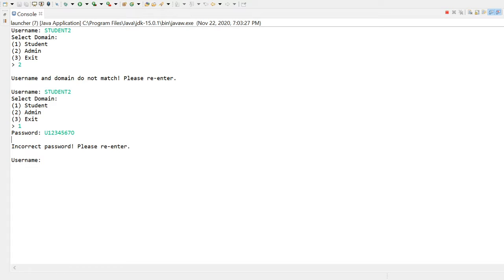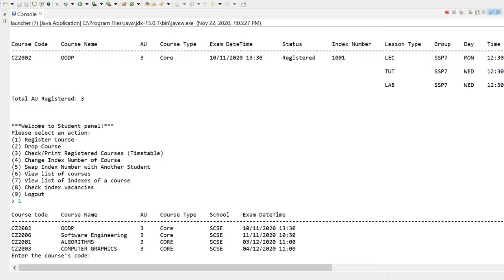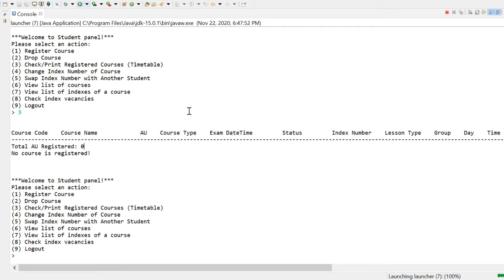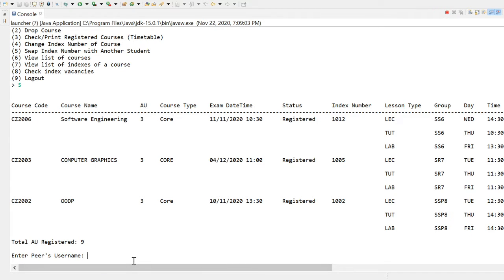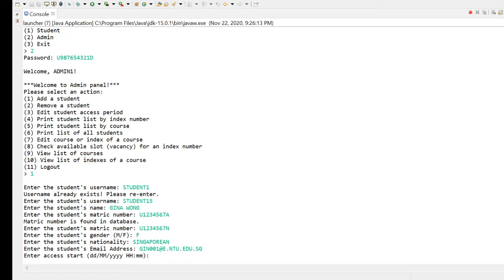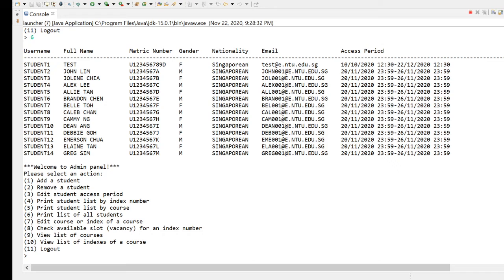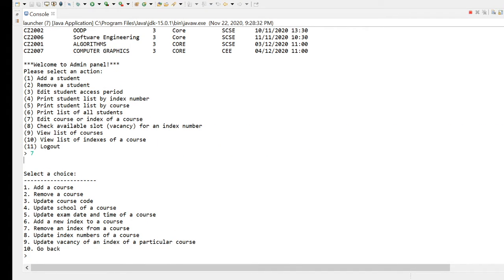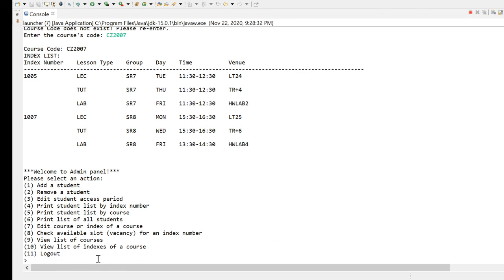CZ2002 SS1 Group 6 STARS Planner Demonstration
CZ2002 Object Oriented Design and Programming STARS Planner Application